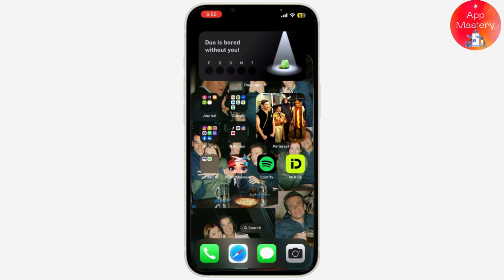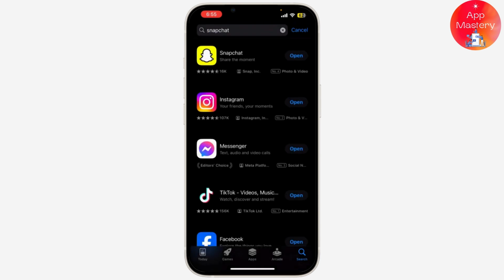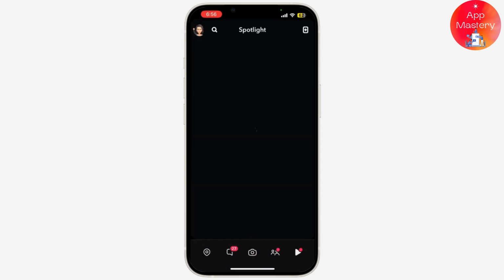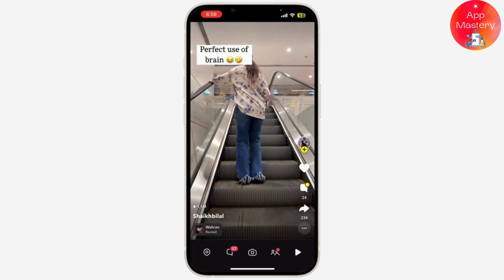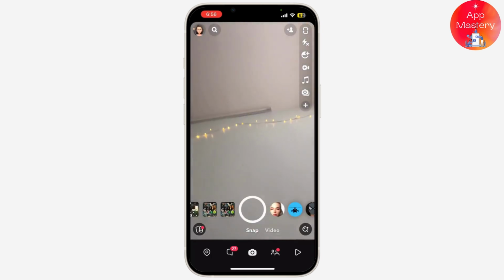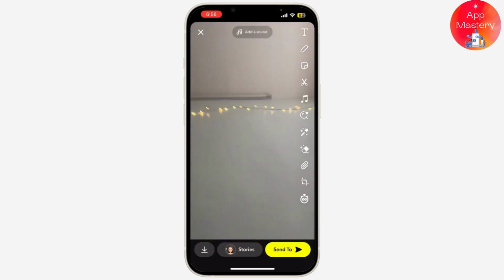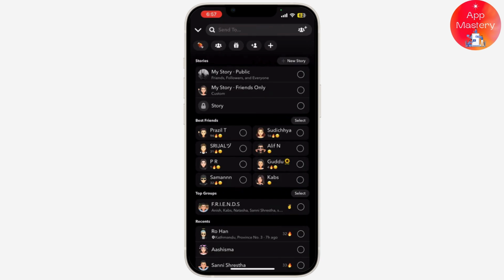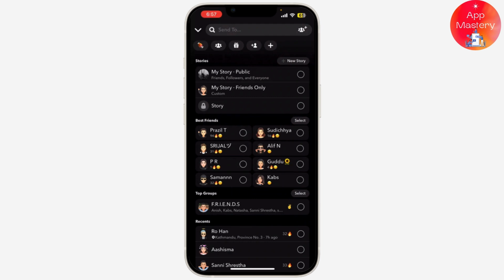How to Get Spotlight Option on Snapchat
Easy Guide on How to Get Spotlight Option on Snapchat. Easily Learn How to activate Spotlight on Snapchat with the help of this guide video. @AppMastery

Want to boost your Snapchat game and reach a wider audience? Discover how to unlock the coveted Spotlight feature in this in-depth tutorial. Learn essential tips and tricks to increase your chances of getting featured on Snapchat Spotlight.

Timestamps:
00:00:00 - Introduction
Learn how to access and use the Spotlight feature on Snapchat.

00:00:10 - Update Snapchat
Ensure you have the latest version of Snapchat by updating through the App Store or Google Play Store.

00:00:20 - Open Snapchat
Open Snapchat and get to the main screen.

00:00:30 - Access Spotlight
Tap the play button icon at the bottom of your screen to enter Spotlight.

00:00:40 - Explore Spotlight
Watch trending snaps and explore different videos by swiping up or down.

00:00:50 - Like a Snap
Tap the heart icon on the right to like a snap.

00:01:00 - Create Your Own Spotlight Video
Go back to the main camera screen and create a snap as you normally would.

00:01:13 - Add Effects
Record your video, add filters, stickers, text, or effects.

00:01:25 - Submit to Spotlight
Tap the send button, choose Spotlight, add a topic or caption, and hit send.

00:01:49 - Conclusion
Your snap is now submitted to Spotlight. If featured, it may appear in the Spotlight feed and earn rewards.